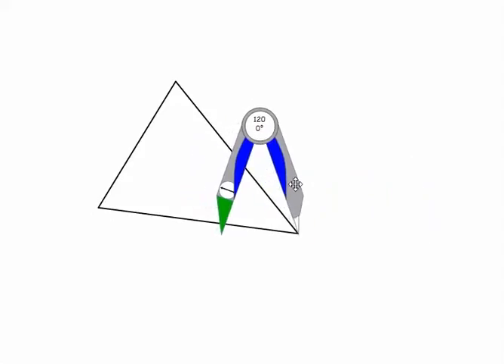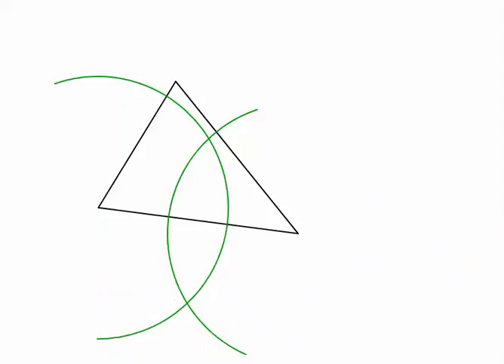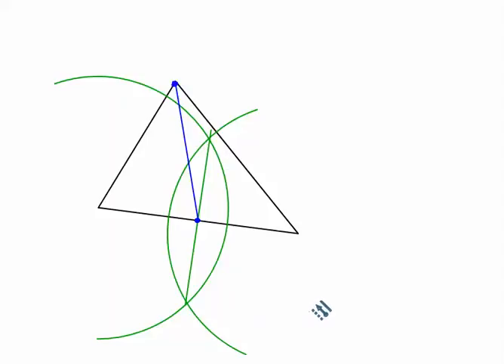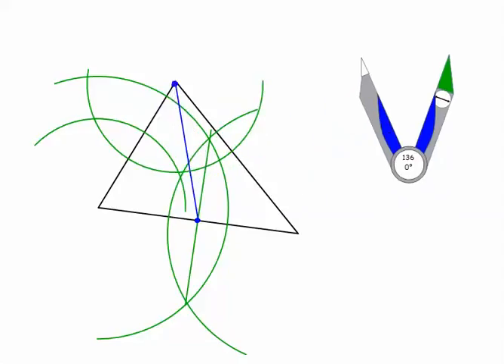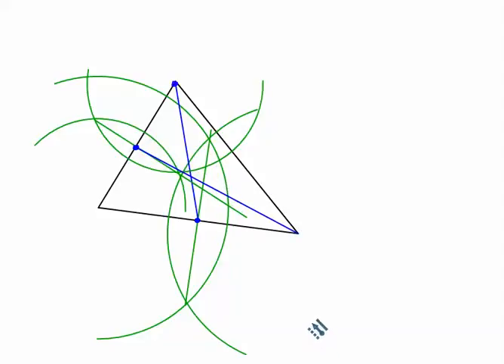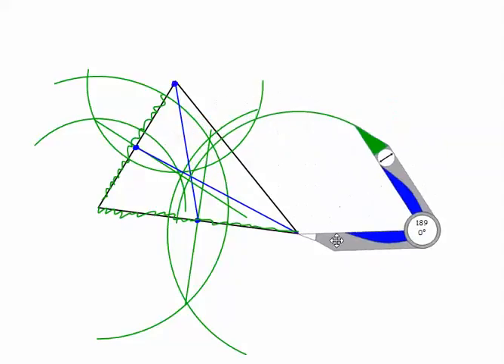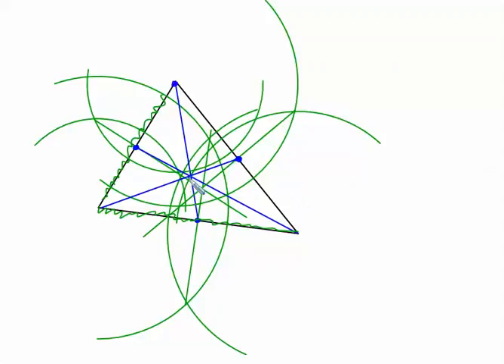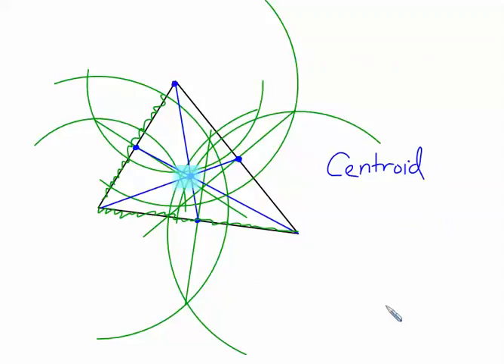Constructing the Centroid